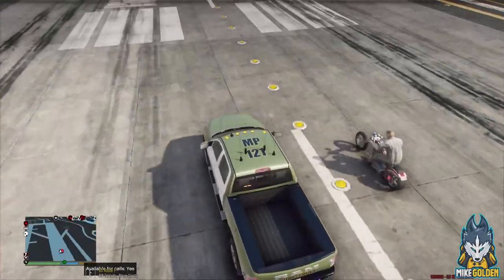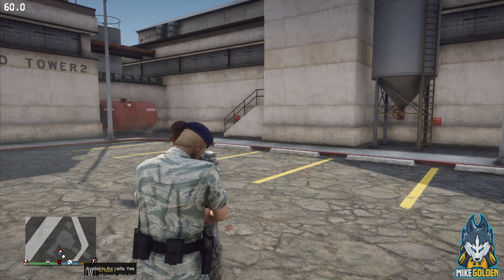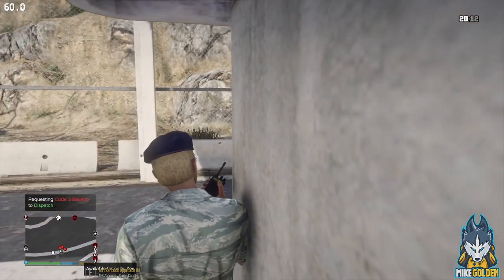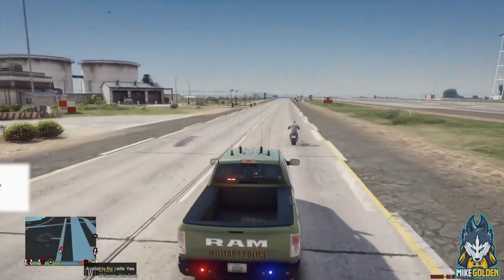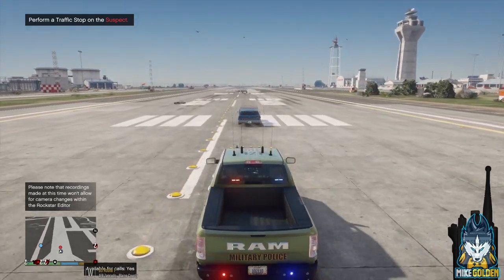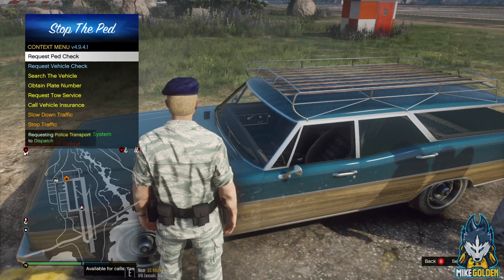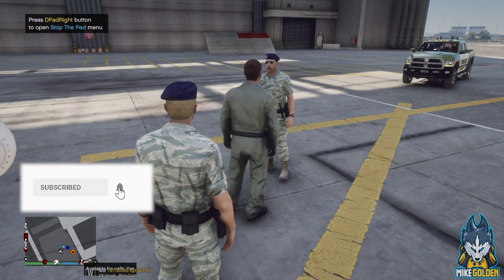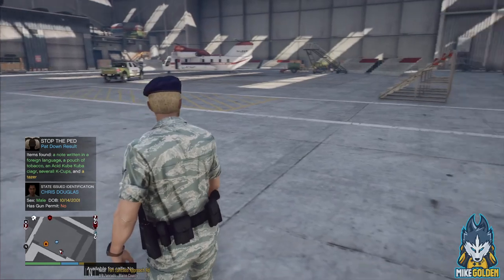US Military K-9 Police Patrol Fort Zancudo | GTA 5 LSPDFR Episode 559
In this episode of LSPDFR, we will be patrolling Fort Zancudo as the Military Police.  We will also be patrolling with our K-9 Partner as well as a human partner today.  Ultimate backup really is a great mod!  We will be patrolling in BlueGhost's Dodge Ram.  The livery was created by Carter J.

0:00 Intro
2:28 Shooting in Progress
5:48 Military Base Attack
8:15 Military Convoy Ambush
10:04 Hot Pursuit of a Motorbike
13:15 Stolen Military Hardware
19:45 Helicopter Search

We begin our patrol with a call for a Shooting in Progress!  We respond to the shooting at Fort Zancudo Tower 2.  When we arrive on scene, the shooter is in a firefight with some other military members!  We also return fire and take them down!  We then secure the scene and help to revive the suspect.  Next up we respond to a Attack on the Military Base!  The South Gate is getting attacked by a van full of armed men!  When we arrive on scene, we take cover behind the guard shack, but the armed suspects flank us and take us down!  After that we respond to a Military Convoy Ambush!  It would seem that the same people that attacked the South Gate of the base, is also attacking one of our convoy's!  We arrive on scene and the convoy is surrounded by armed men!  We take cover and begin taking fire!  We go down again!  LOL.  We then restart GTA 5 and we get a call for a Hot Pursuit of a Motorbike.  The motorcycle is driving on the runway and we attempt to pull them over.  The driver refuses to comply, so we try to slow them down, by driving in front of them.  The driver looses control of the bike and falls off.  We get them in cuffs and take them down to the brig.  While dealing with this suspect, we get notified of possible stolen military hardware.  We pull the suspect over and they refuse to comply.  We use the Taser to subdue them and we then cuff them.  We locate a stolen military rifle and other illicit items in the car.  The final call we respond to is for a Helicopter Search on Base.

Monster Killer's ENB (YouTube link - contains the download link) -